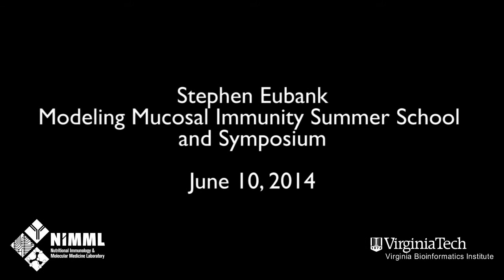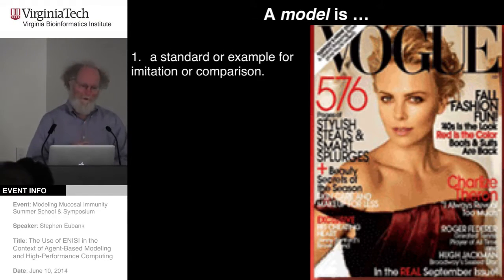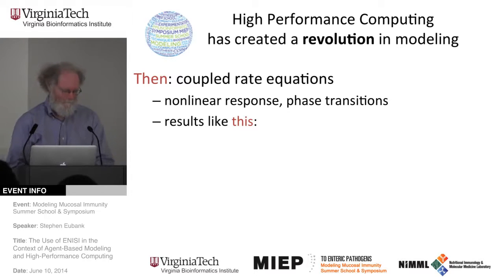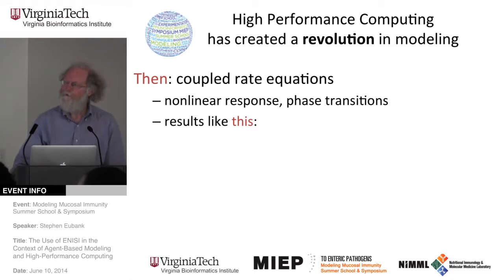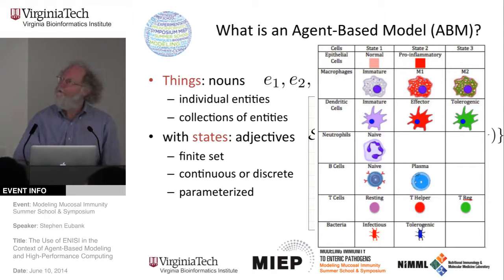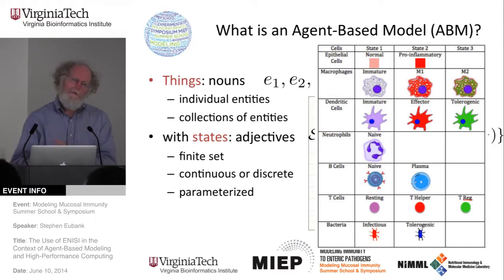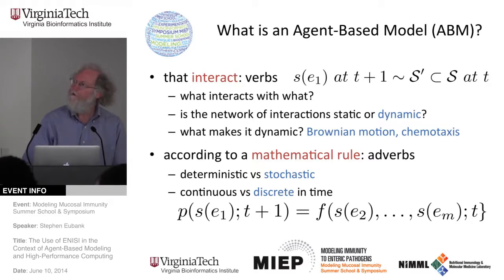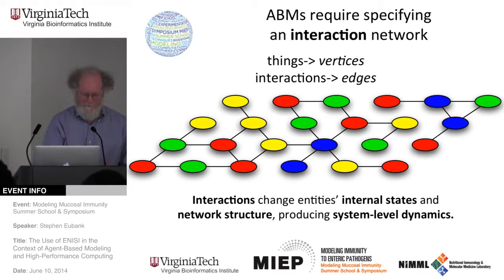2014-06-10 MIEP: Day 2, video 1. Stephen Eubank.